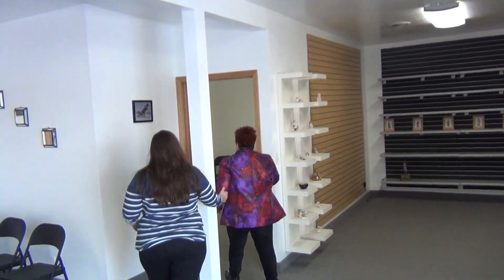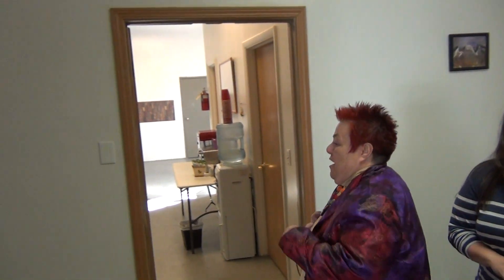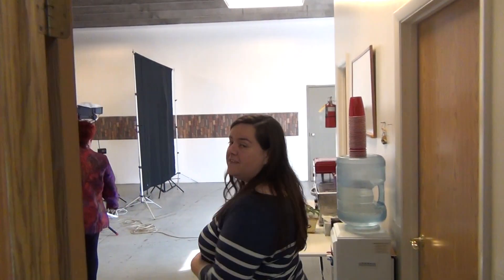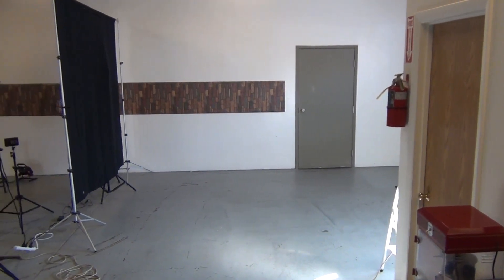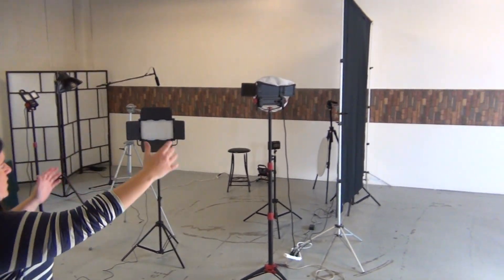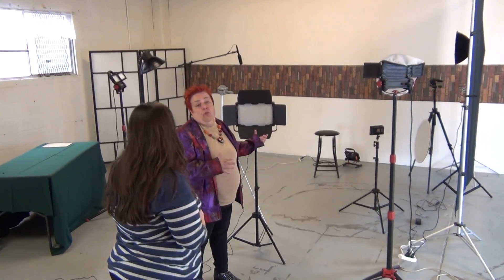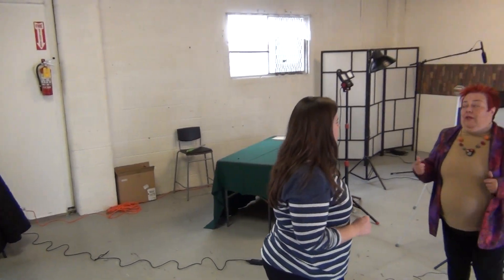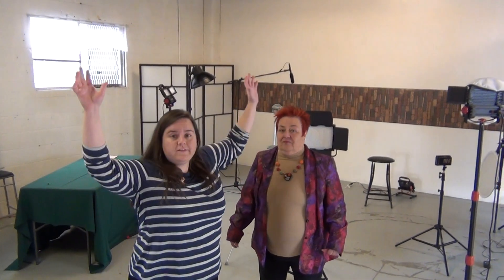Curious Mondo- Conquer New Possibilities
Video for our Indiegogo campaign for our free livestreaming courses